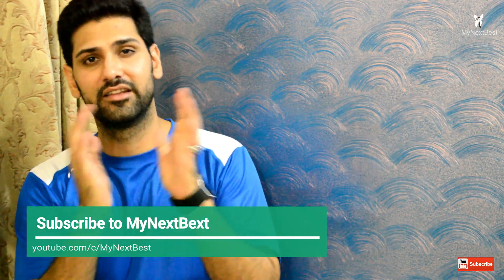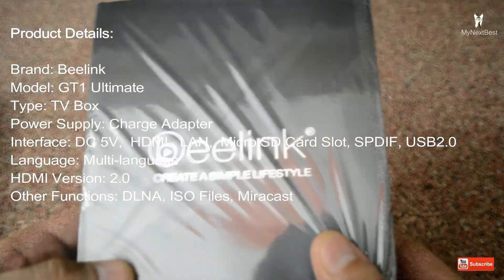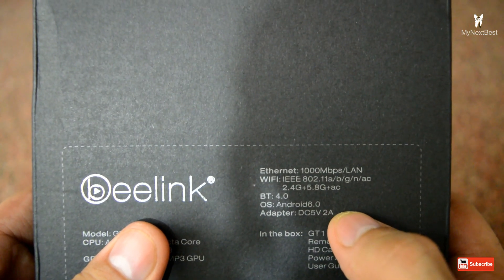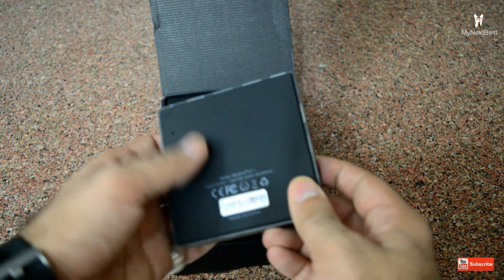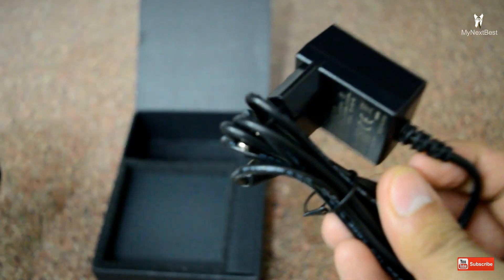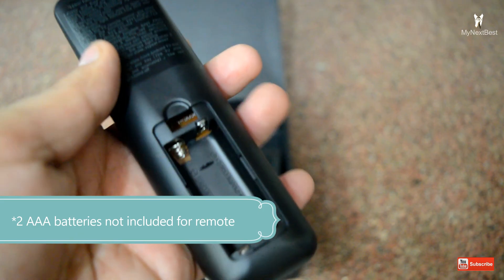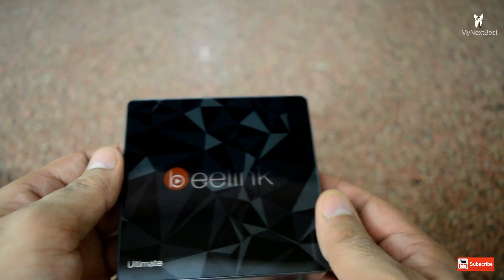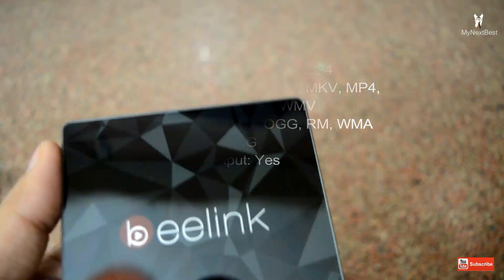Unboxing Beelink GT1 Ultimate || 3GB DDR4 32GB || Android TV Box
General Specifications:
GPU: ARM Mali-T820MP3
System: Android 6.0
CPU: Amlogic S912
Core: 2.0GHz,Octa Core
RAM: 3G RAM
RAM Type: DDR4
ROM: 32G ROM
Max. Extended Capacity: 64G
5G WiFi: Yes

Product Details:
Brand: Beelink
Model: GT1 Ultimate
Type: TV Box
Power Supply: Charge Adapter
Interface: DC 5V,  HDMI,  LAN,  Micro SD Card Slot, SPDIF, USB2.0
Language: Multi-language
HDMI Version: 2.0
Other Functions: DLNA, ISO Files, Miracast

Dimensions and Weight:
Product weight: 0.1930 kg
Package weight: 0.4430 kg
Product size (LxWxH): 9.60 x 9.60 x 1.60 cm / 3.78 x 3.78 x 0.63 inches
Package size (LxWxH): 17.30 x 13.90 x 5.40 cm / 6.81 x 5.47 x 2.13 inches